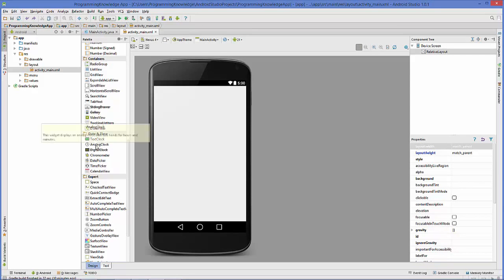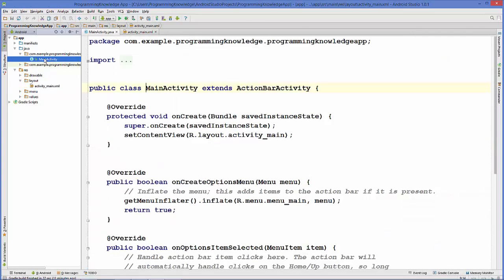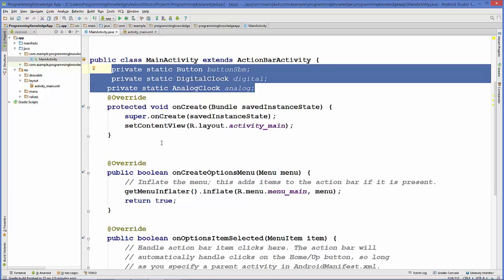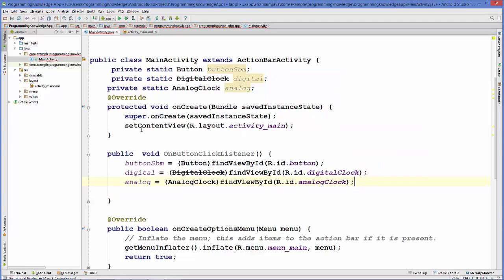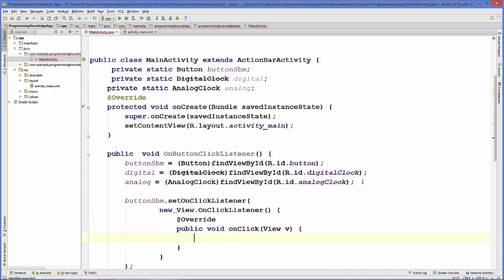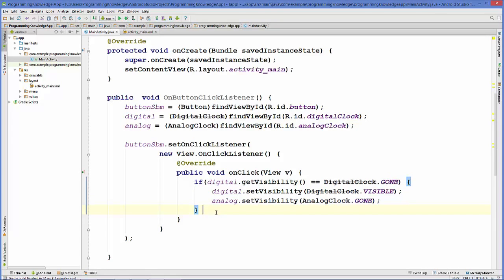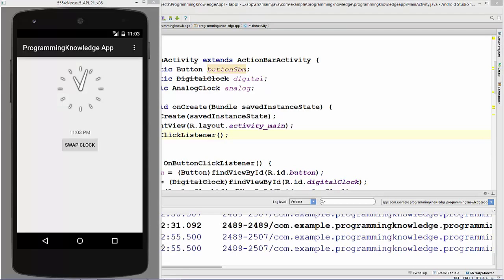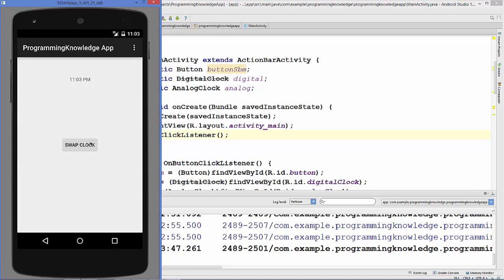Android Tutorial for Beginners 14 # Android Analogclock And Digitalclock Example